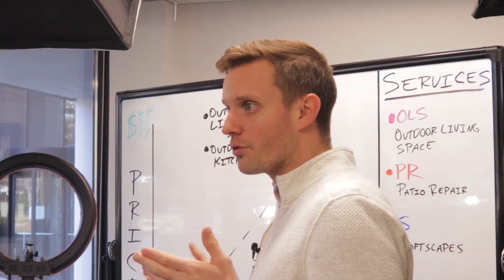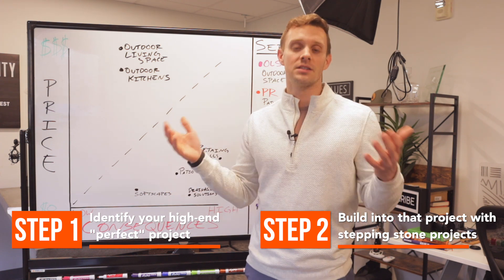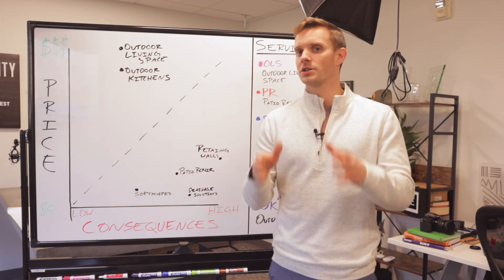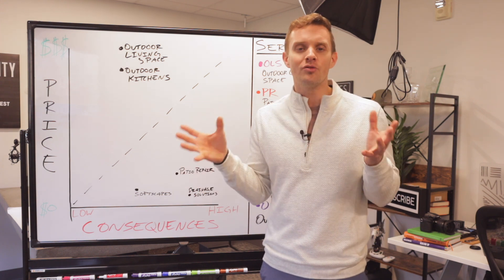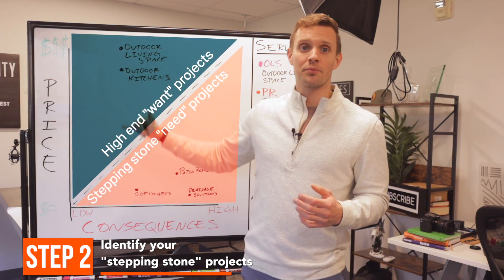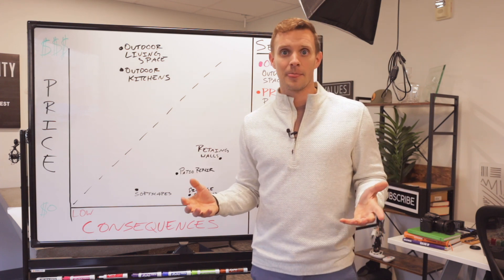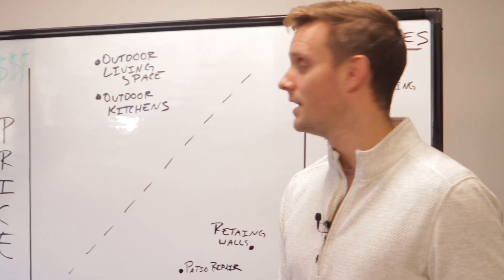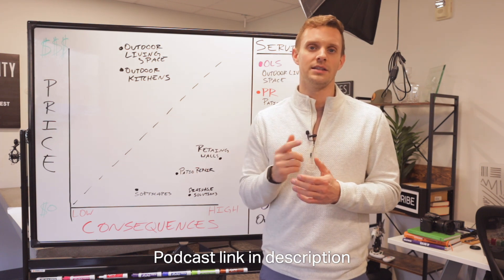The Most Profitable Contracting Services FOR YOU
How do you choose the "right" services for your contracting business? This is exactly how we help our clients figure out which of their services will make them rich, and which ones should they ditch. (Nice rhyme right?)

We’re Contractor Growth Network. CGN is your #1 source for marketing and sales tips, marketing advice, and sales tactics for contractors. We understand that running a contractor business is tough, Contractor Growth Network is here to help you grow your business in 2022.

Dive deeper with us on our weekly podcast!